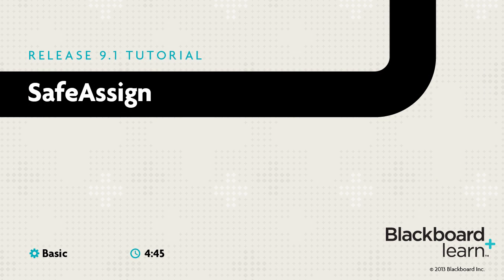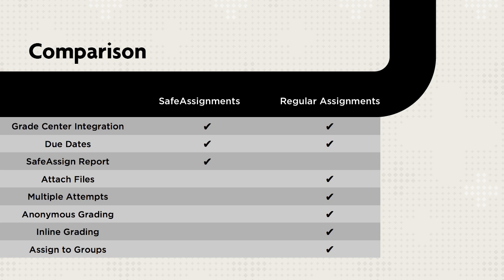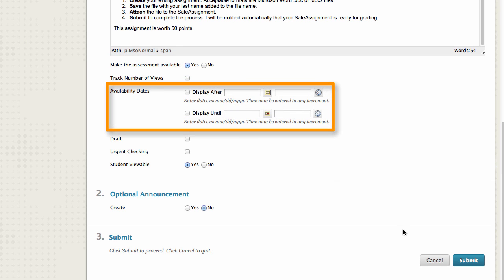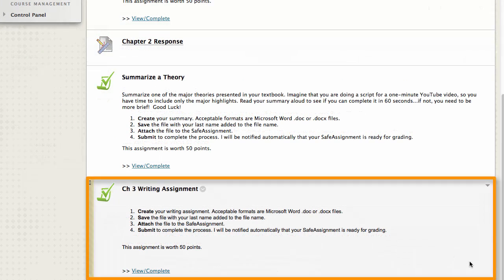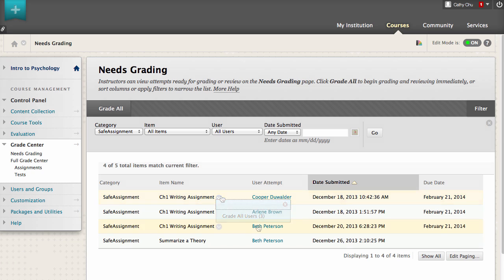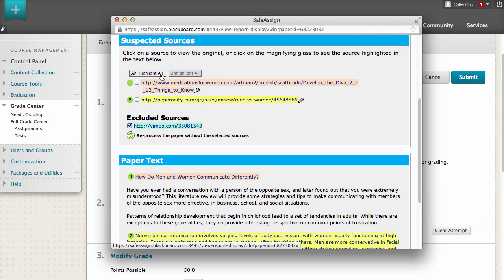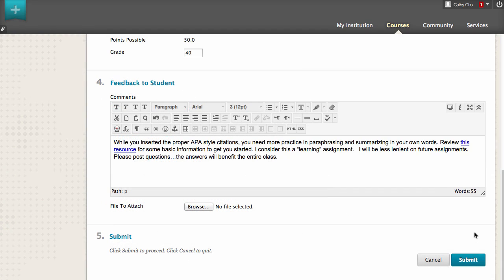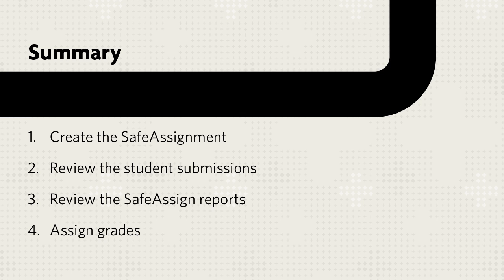How to Use SafeAssign (Retired - Unlisted)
SafeAssign is used to prevent plagiarism and create opportunities to help students properly attribute sources. It generates a report that shows how much of a student's assignment matches other sources. This tutorial shows you similarities and differences between regular assignments and SafeAssignments. You will see how to create a SafeAssignment, set its options, review and grade student submissions, and review a SafeAssign report.